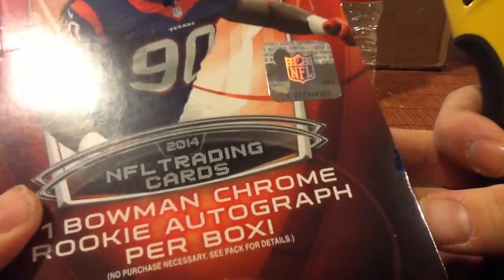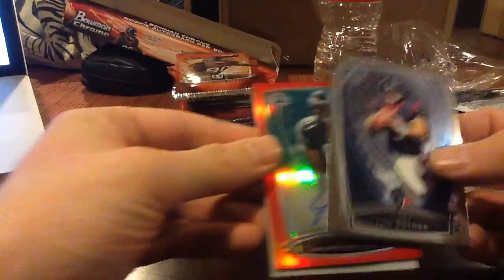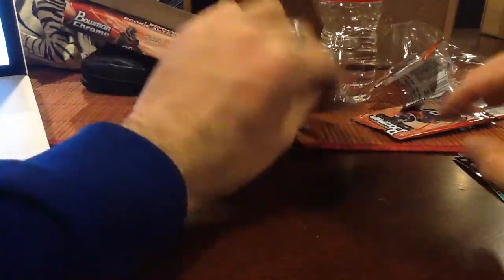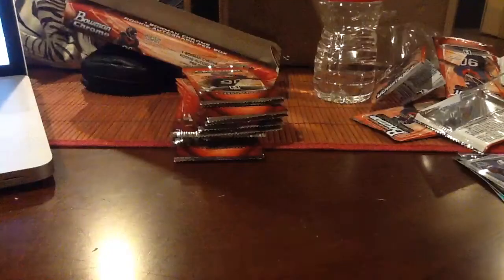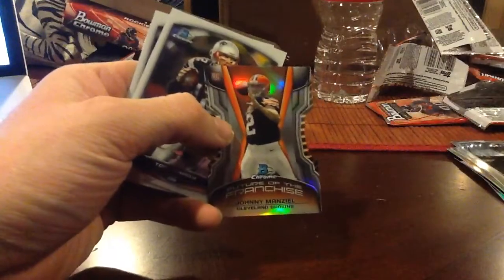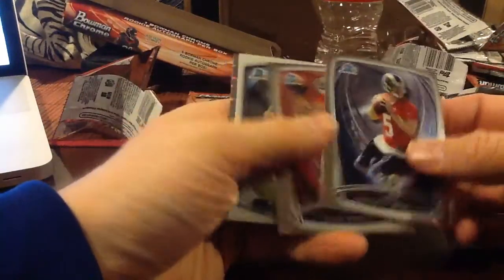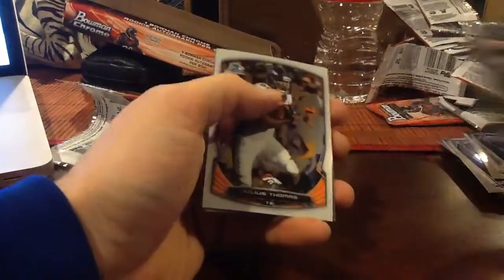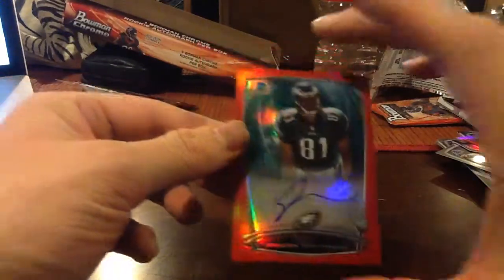2014 Bowman Chrome Football Box Break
A little first pack magic with this one, enjoy